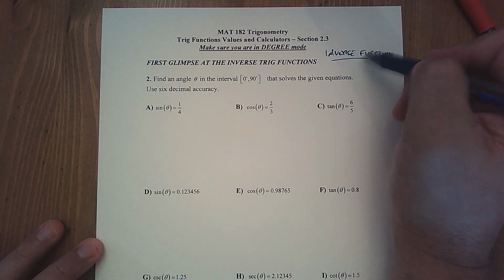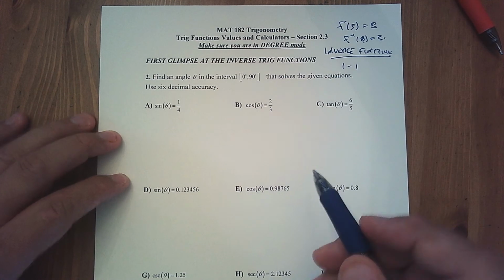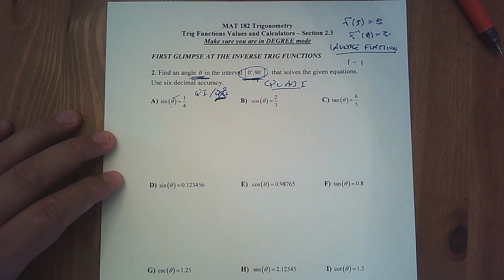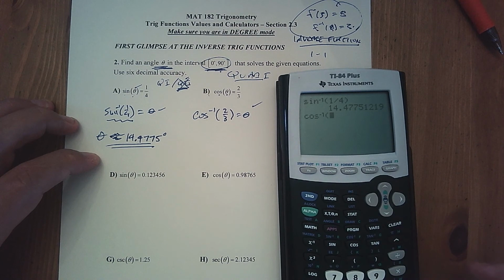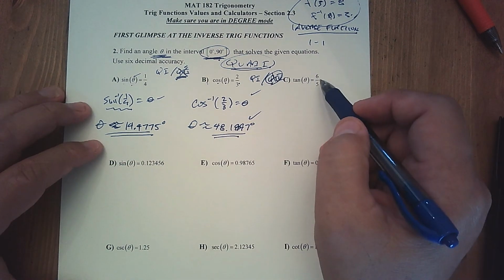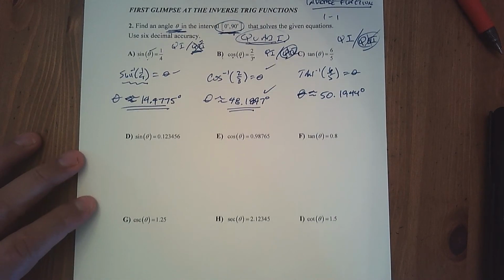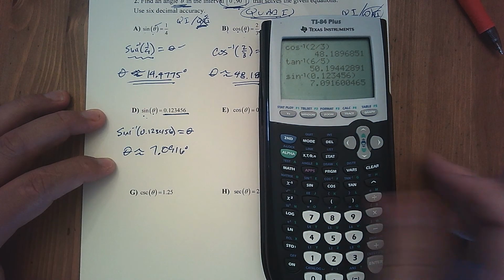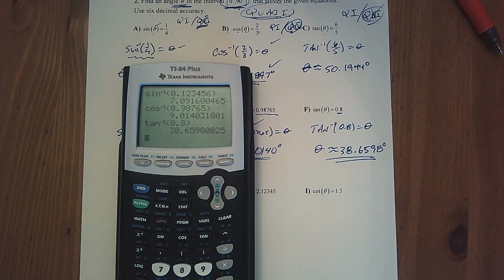MAT 182 Section23 Inverse Function Rd1